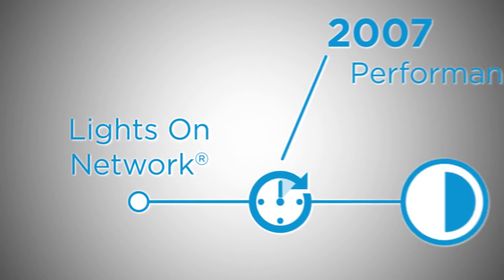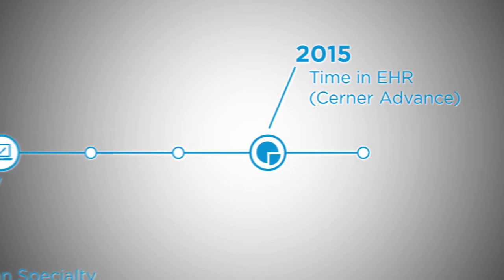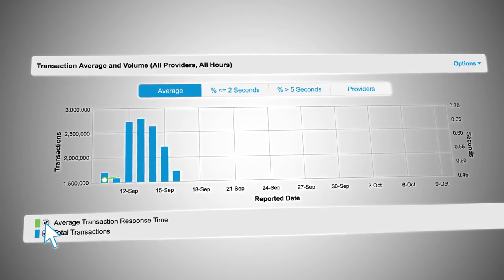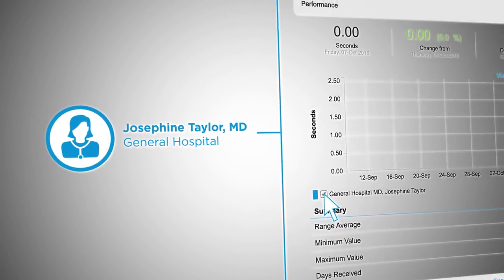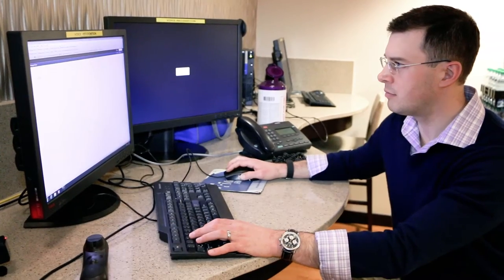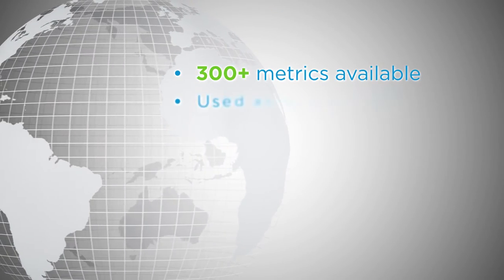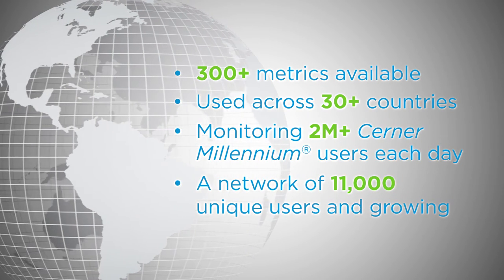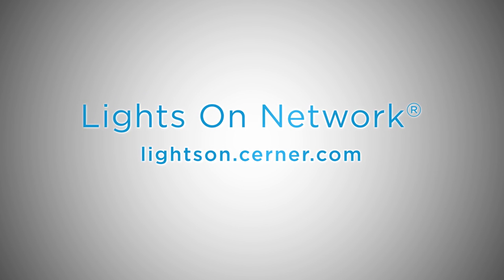Lights On Network: Transforming Data into Knowledge and Action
For the past ten years, Lights On Network® has offered Cerner clients an unparalleled level of knowledge-driven analysis designed to help them get the most from their EMR solutions. Provided free of charge as part of an ongoing commitment to our clients and the improvement of health care in communities around the world, Lights On offers a unique presentation of key organizational information in an easy to understand, yet comprehensive format. View real-time information designed to help your organization collect, interpret and use data to make educated decisions about delivering patient care.